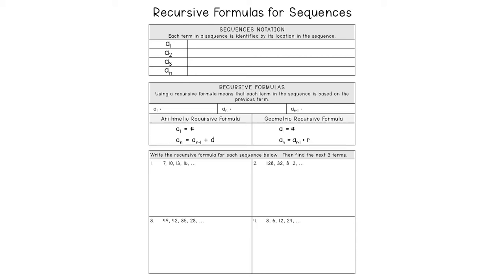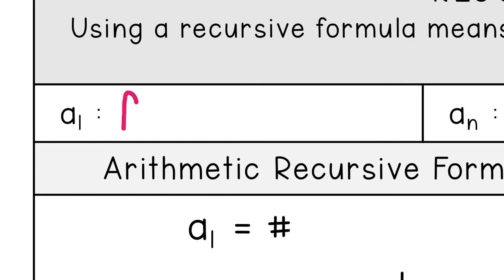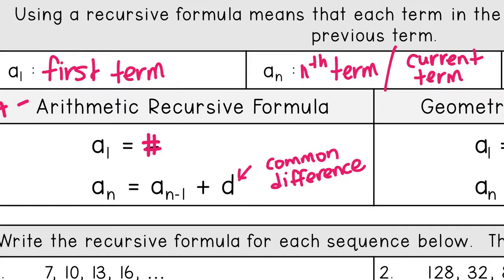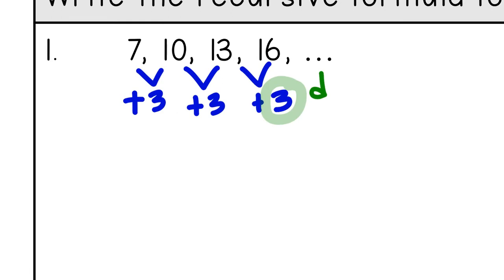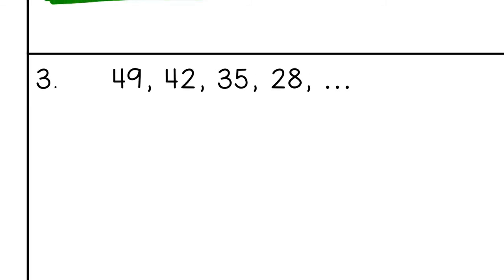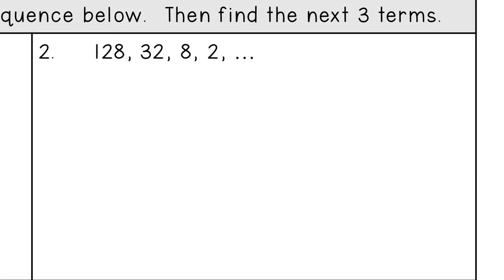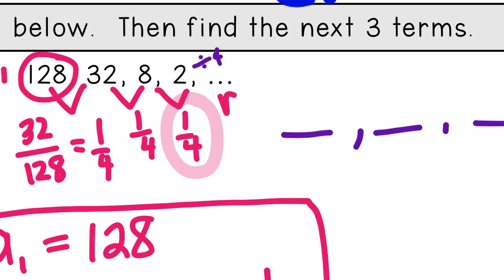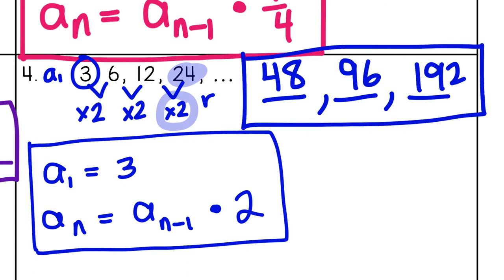Recursive Formulas for Sequences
Algebra 1 TEKS
12(C), 12(D)